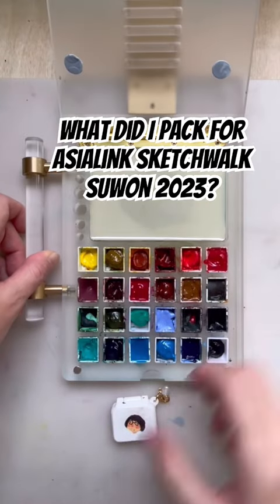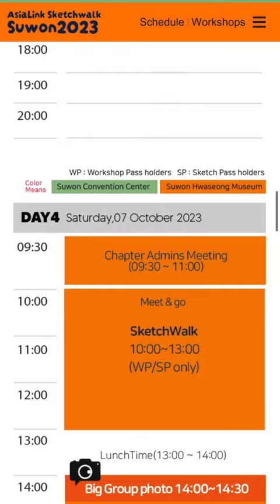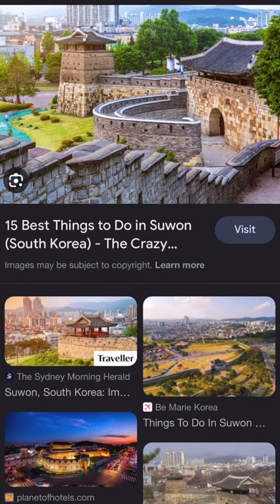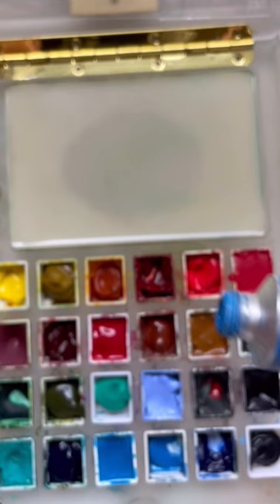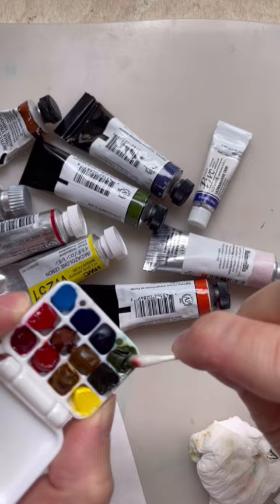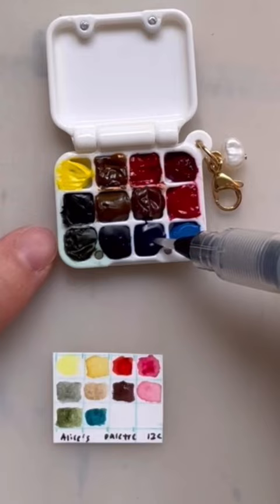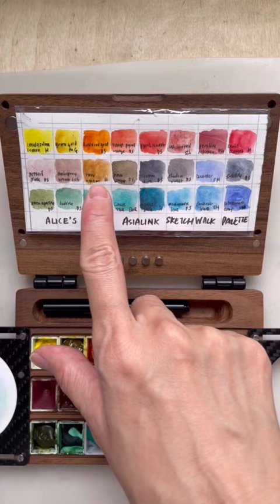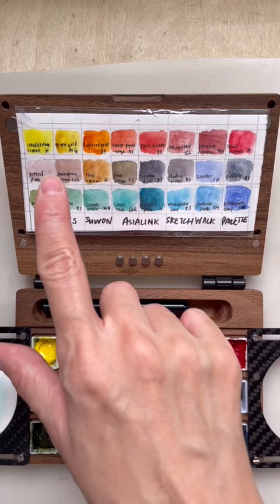What watercolours did I pack for Asialink sketchwalk Suwon 2023?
It’s my first overseas sketchwalk after Covid. Watch this space  for more shorts!